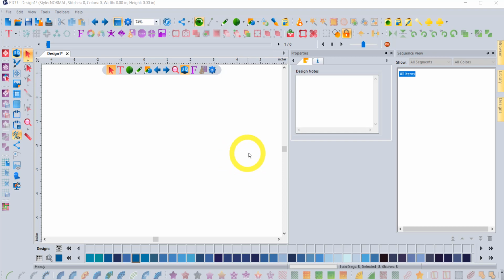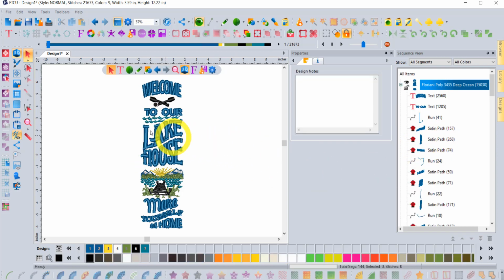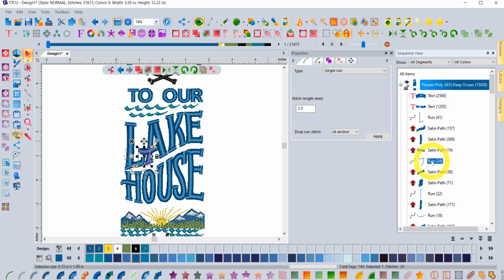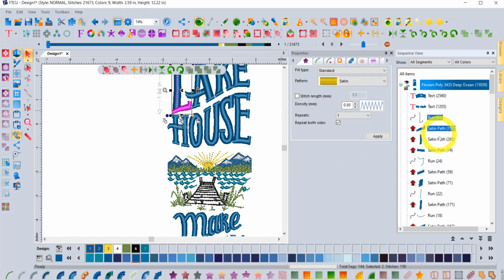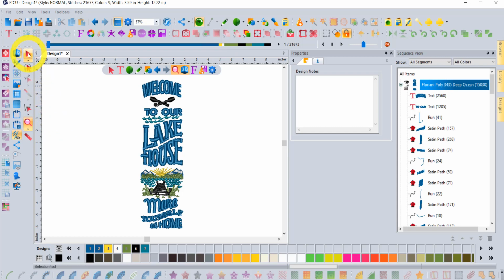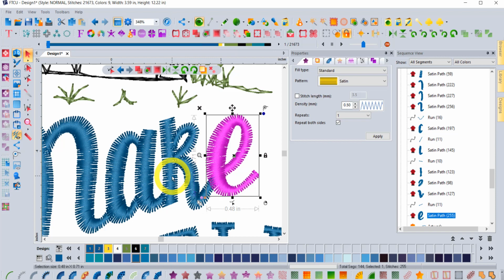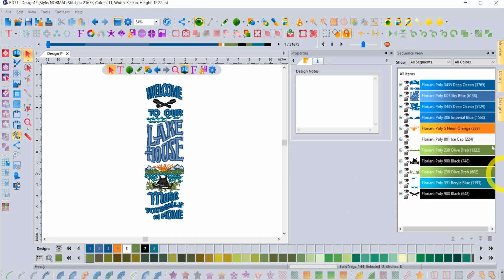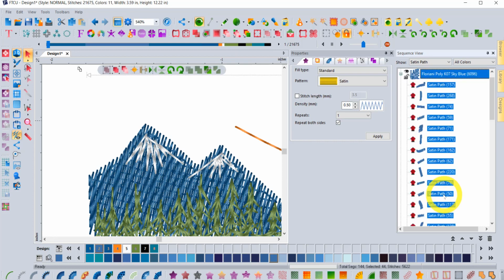Select and Navigate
This week RNK Software manager Trevor Conquergood has a great video for beginners of the FTCU software or anyone who wants some tips about how to select specific items of your design for editing.

Trevor will demonstrate all the different ways to select and work with different items in your design and also how you can navigate your workspace!